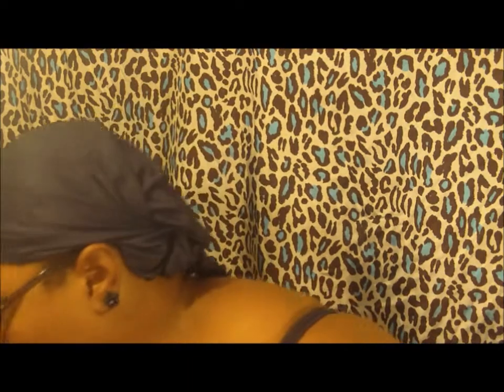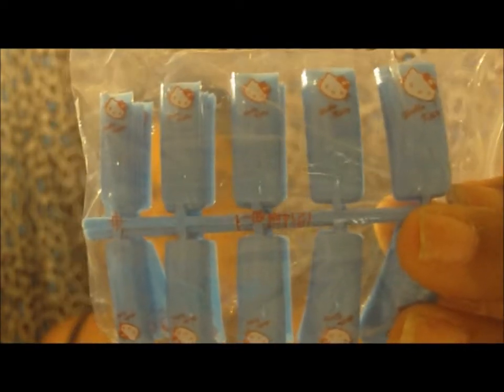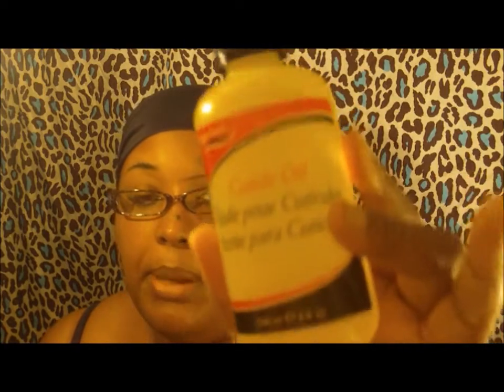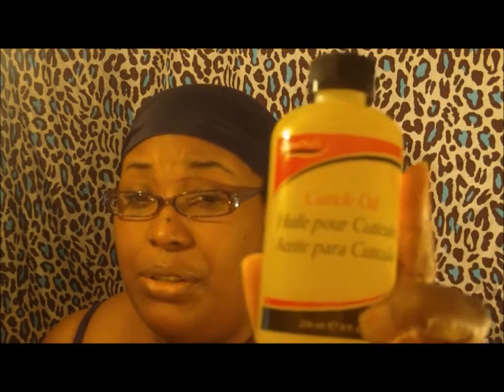ƸӜƷ Nail HaulƸӜƷ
some items that i purchased for my nails from different places I will put the links to some of the items in.